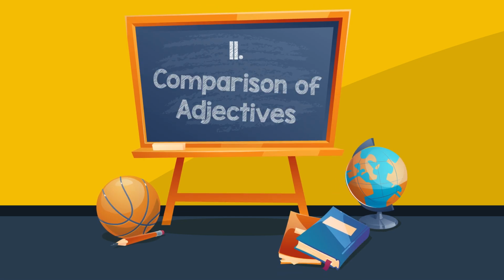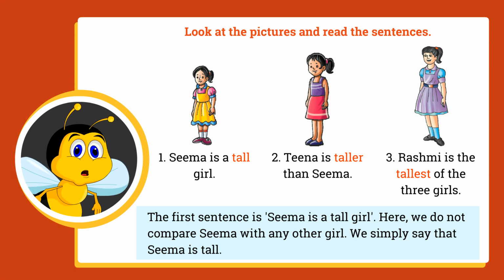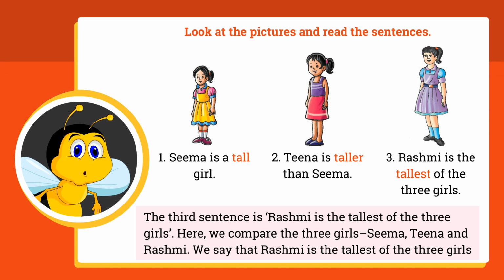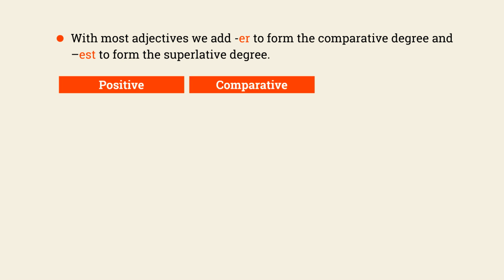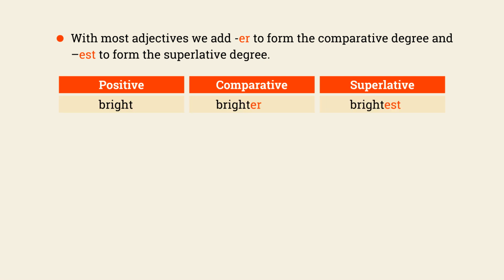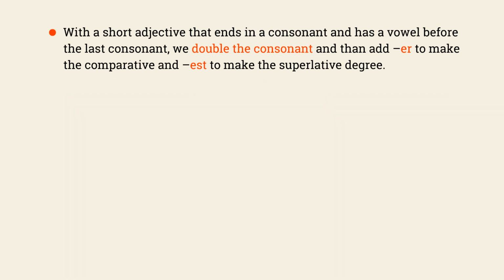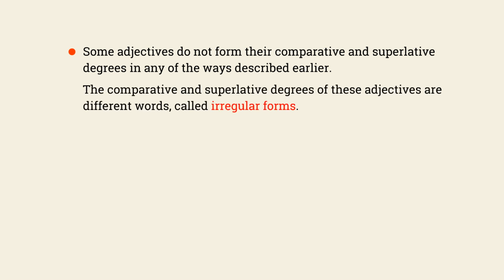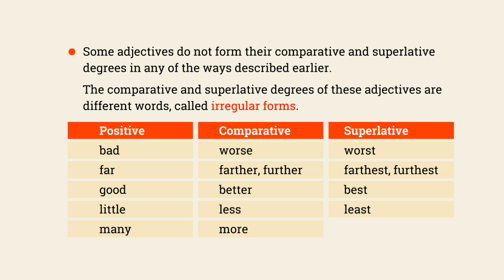Grammar Tweak Class 3 Chap 11